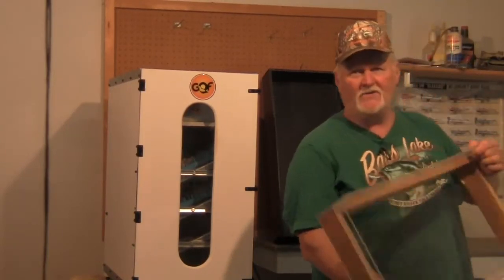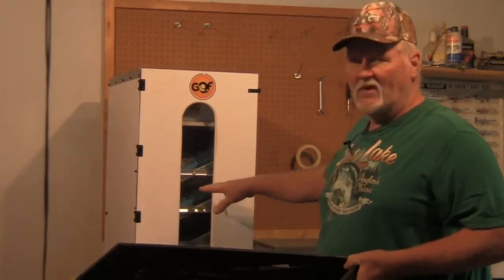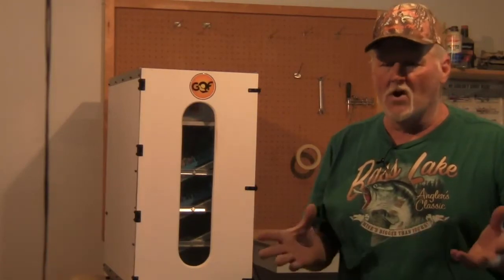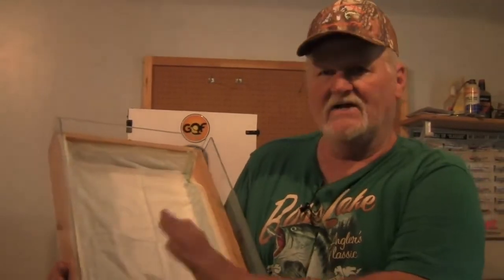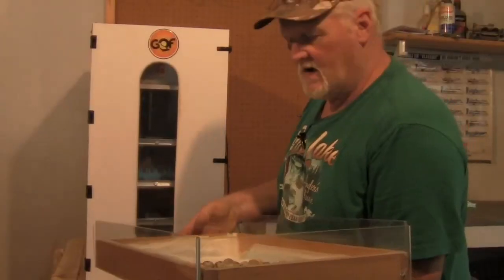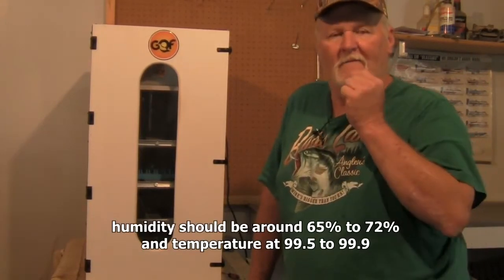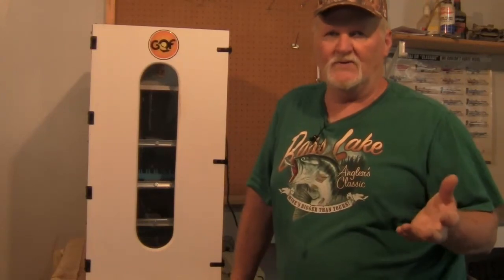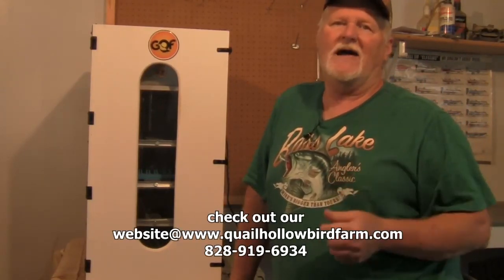Hatching out Quail Eggs,How to hatch Quail Eggs,Hatching out Coturnix Quail Eggs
Hatching out Quail Eggs,How to hatch Quail Eggs.is a follow up video from Quail Hollow Bird Farm in Morganton NC about what we are doing around the farm this week. In this video we have been collecting eggs from our pens and have started to hatch them out through the summer